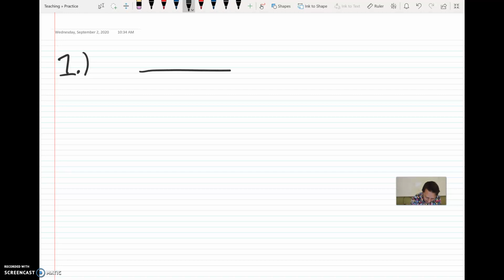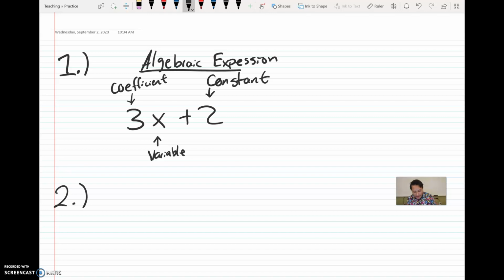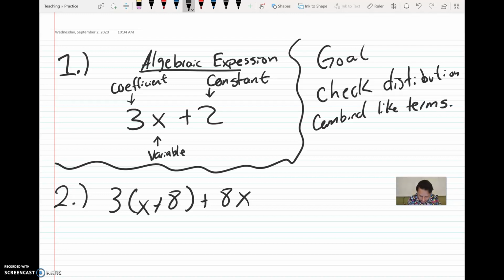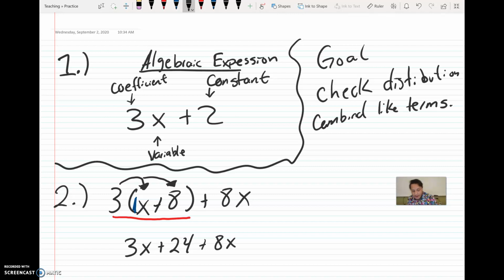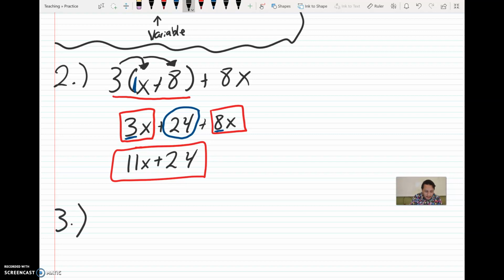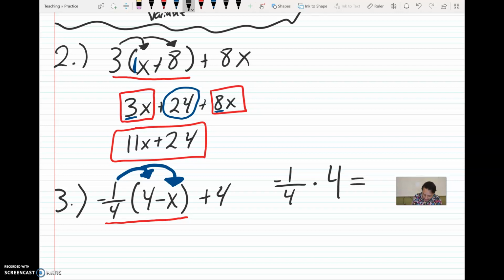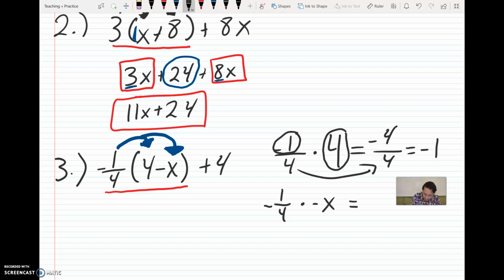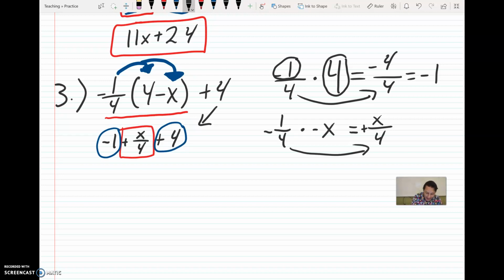Simplifying Algebraic Expressions, Tuesday September 15th